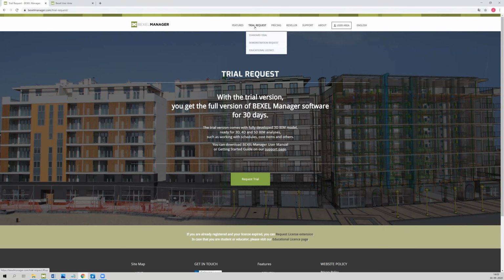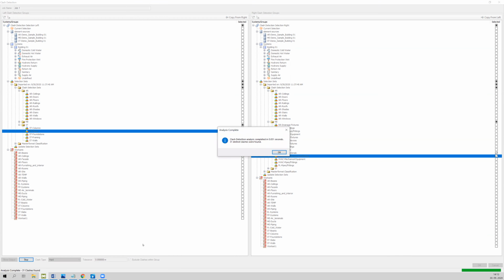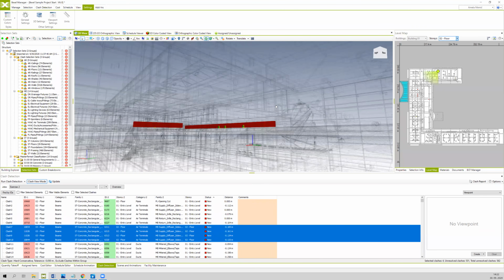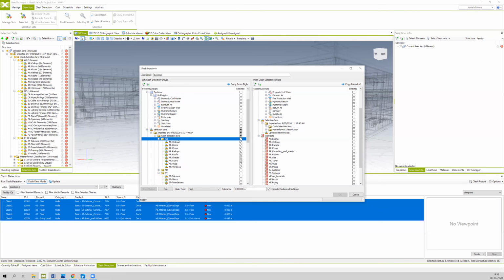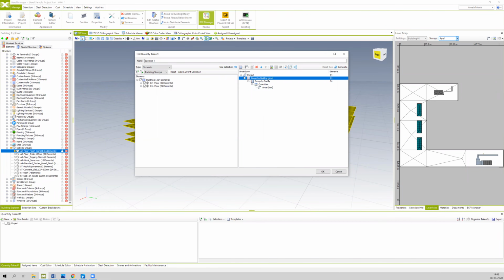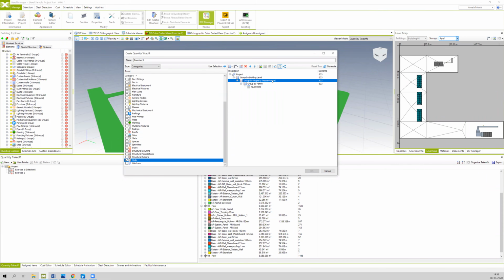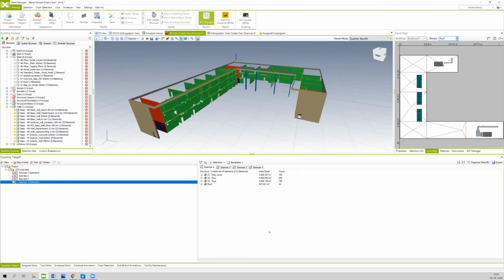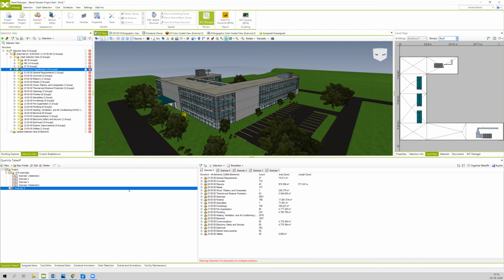04. BEXEL Manager - BIM Project coordination and quantification (Lessons 6-7)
Content:

Clash Detection
• Clash Detection – Clash Type Hard
• Clash Detection – Clash Type Hard - Conservative
• Clash Detection – Clash Type Clearance
• Clash Detection – Clash Type Duplicate (Bounds)
• Clash Review
• Clash Detection Reports
       o Export Report
       o BCF Manager
• Clash Detection – Other Functionality
       o Clash View Mode and Element Selection
       o Clash Analysis in Level Map Palette
       o Clash Distribution and Filtration
       o Clash Detection Groups
       o Clash Detection Status, Appearance of Clashed and Other Elements
       o Clash Detection General Information, Viewpoint and Documentation

Quantity Takeoff
• Creating the Quantity Takeoff Breakdown Structure
       o Create QTO from Selected Elements
       o Create Quantity Takeoff Commands
       o Organize Takeoffs
       o Select Elements from QTO
       o Create Quantity Takeoff by Various Criteria
       o Create Breakdown Structure using Element Attributes
       o Create Quantity Takeoff with Element Multiposition
       o Editing QTO and Multiposition Commands
• Quantity Takeoff Templates
• Creating Color Coded Quantity Takeoff Breakdown
       o Create Color Coded Quantity Takeoff for Group of Elements Divided by Certain Range
• Export Quantity Takeoff Reports